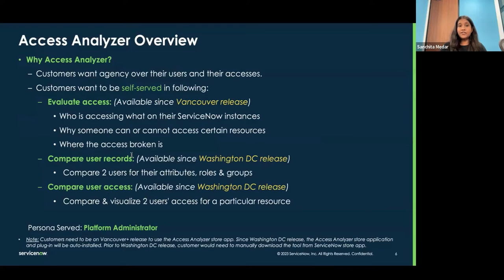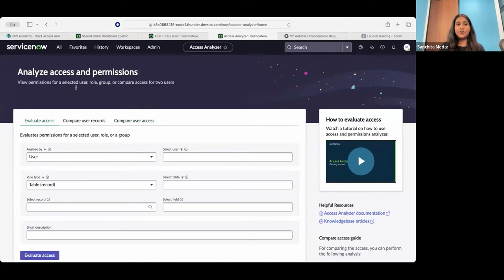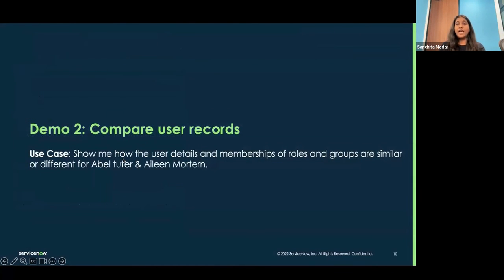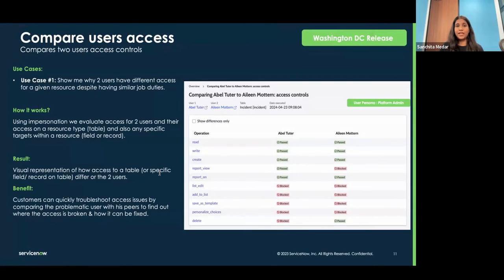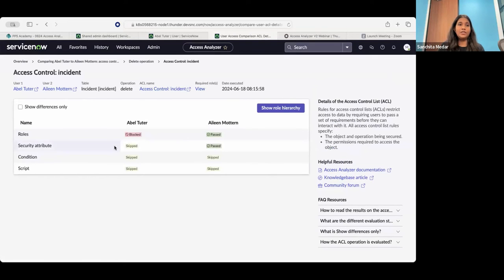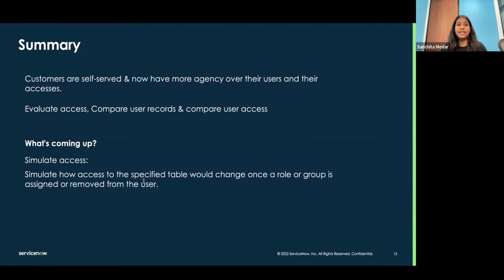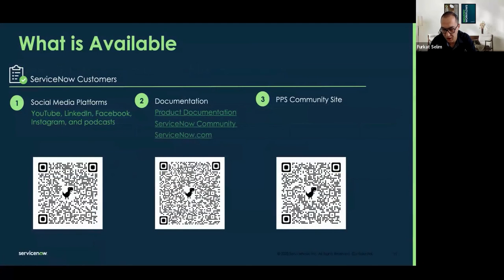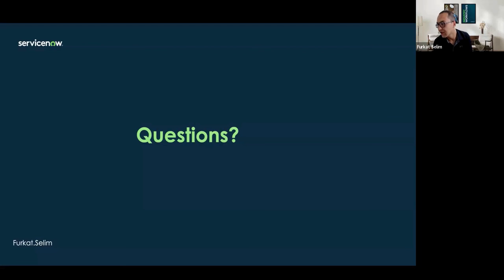Introduction to ServiceNow Access Analyzer